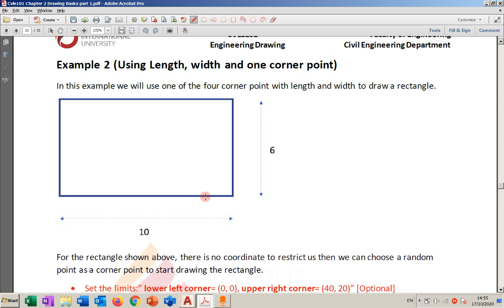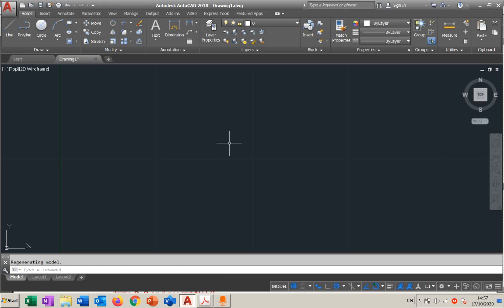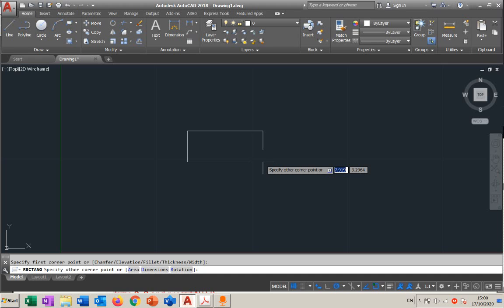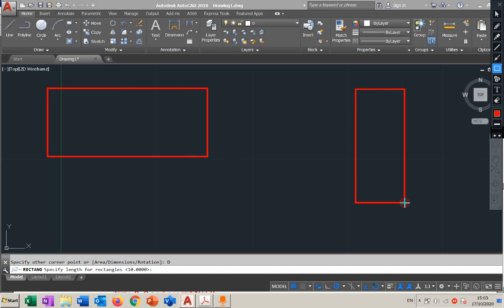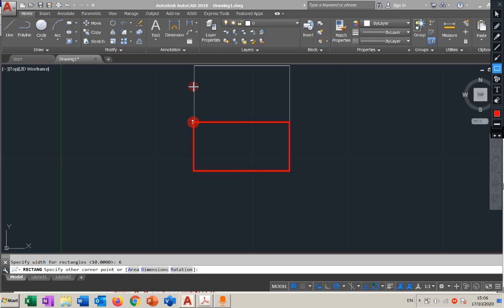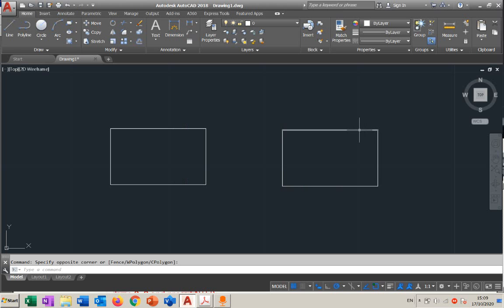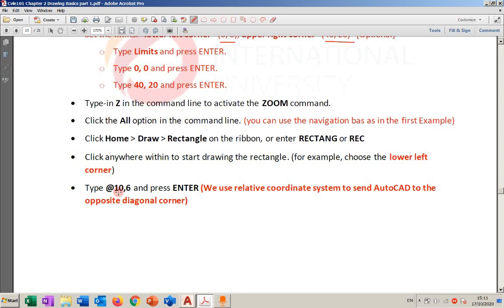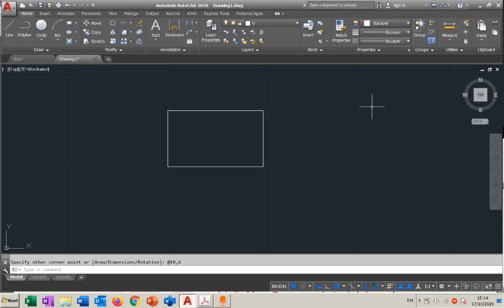LES14 Rectangle Length and Width Method